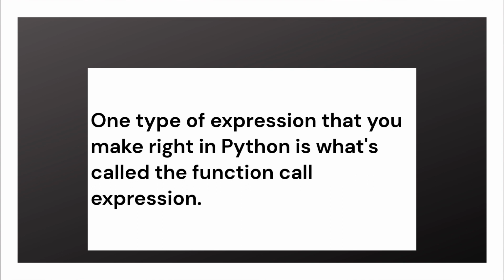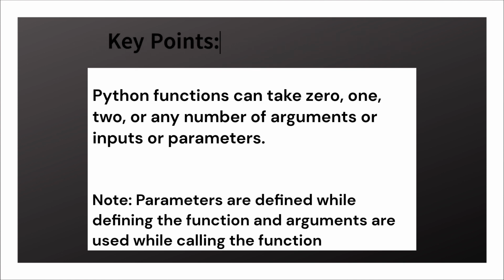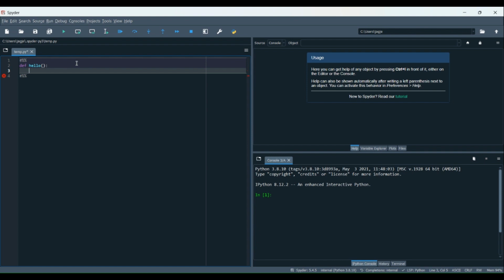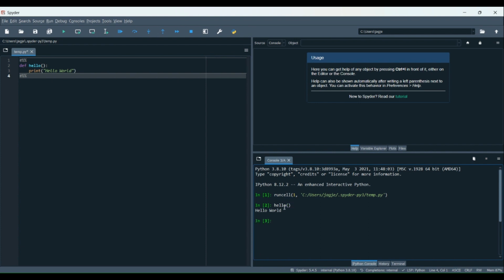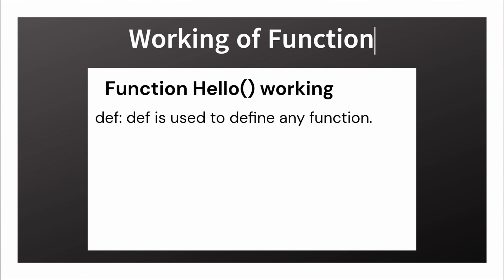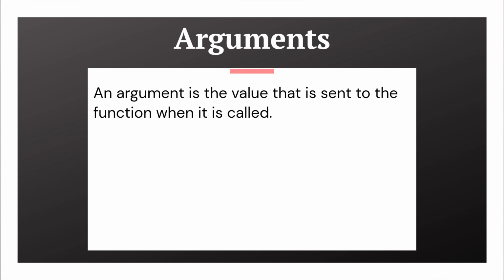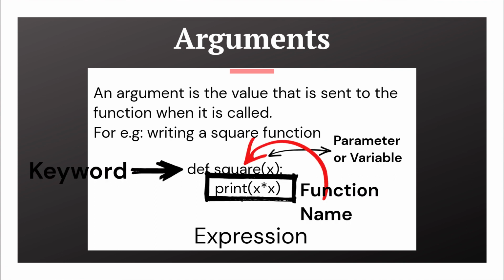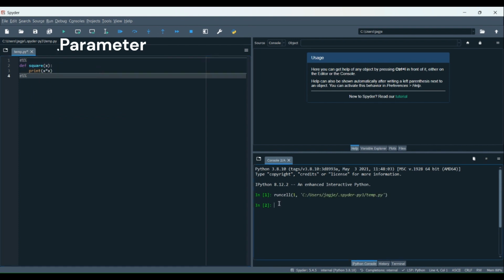Python Functions Demystified: A Beginner's Guide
Welcome to the sixth episode of our Python programming series with your host, James. In this episode, we'll unravel the mysteries of Python functions, arguments, and function calls, breaking them down into simple, understandable concepts.

We'll start by visualizing functions as boxes filled with machinery, showing you how they take inputs, perform tasks, and produce outputs. You'll learn that Python functions can handle various numbers of arguments and can return one or more values.

To demonstrate, we'll create a simple function called "Hello" that prints "Hello World" when called. We'll explore the structure of a Python function, introducing the "def" keyword and the essential role of function names.

Next, we delve into the world of arguments. Think of them as pieces of information you share with Python to instruct it on what to do. We'll create a function called "square" that computes the square of a number provided as an argument. You'll see how arguments empower your functions to perform different tasks based on the input they receive.

By the end of this video, you'll have a solid understanding of functions, arguments, and how to call functions in Python, making your journey into Python programming smoother and more enjoyable. Let's dive into the fascinating world of Python functions together! 🐍✨